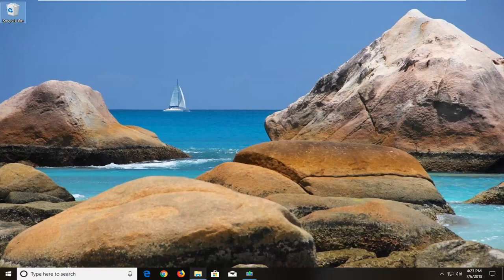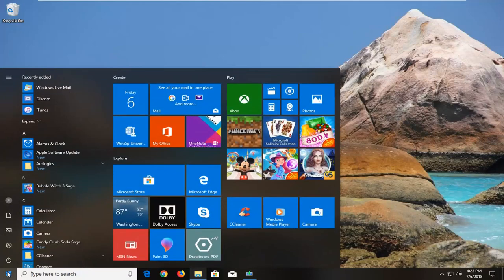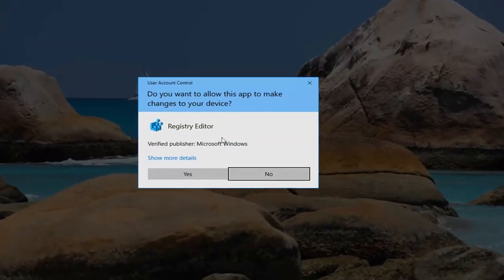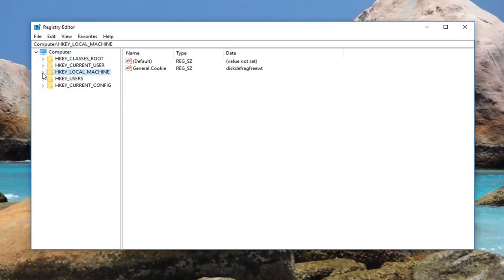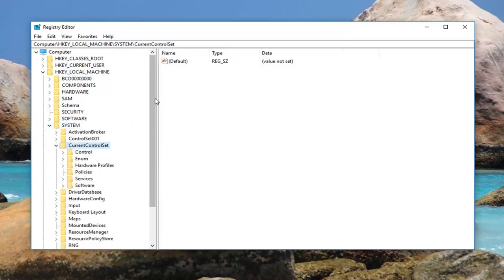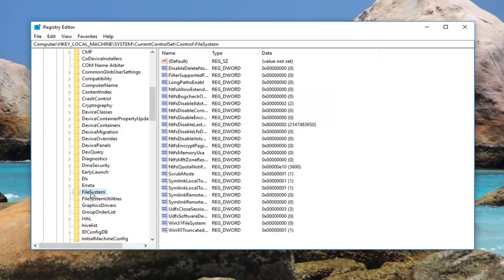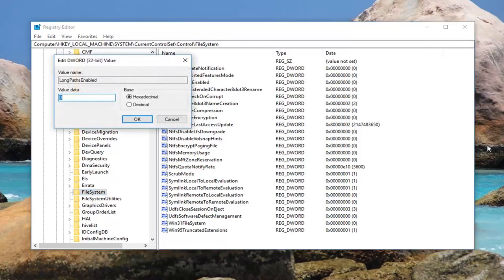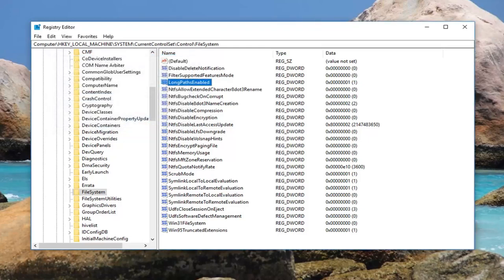Fix Destination Path Too Long Error In Windows 10/8/7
Users get the “Destination Path Too Long” error while trying to copy, move or remove certain files or folders on Windows operating systems. Most of the time, this error happens because Microsoft has a 256/260 folder and name restriction in place.

Even if the issue is over 20 years old, the bug is still encountered on all the recent Windows versions. Keep in mind that this is not a limitation of NTFS, so changing the format will not remove the issue. The problem is caused by a limitation within the Win32 API library. Most of the standard issued applications (including File Explorer) will malfunction if the character limit is exceeded.

If you’re currently struggling with this issue, we might be of help. Below you have a collection of methods that have enabled users in a similar situation to resolve the issue. Please follow each potential fix in order until you encounter a method that fixes the “Destination Path Too Long” error.